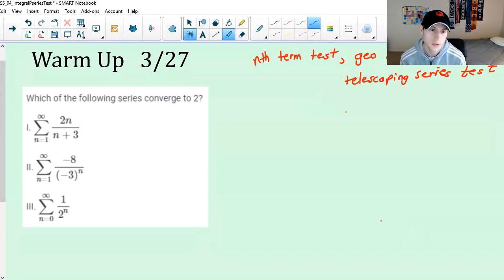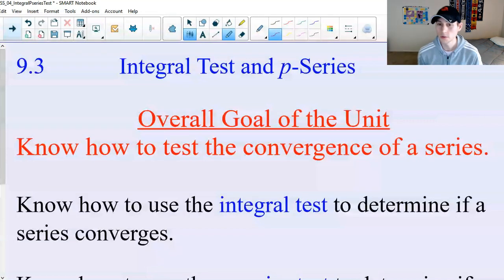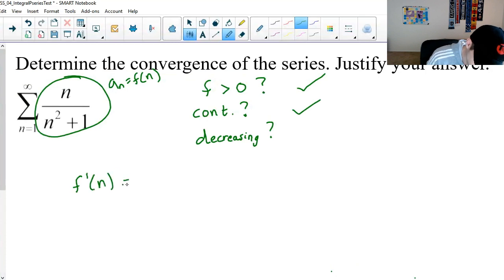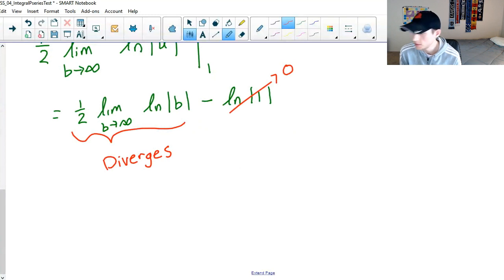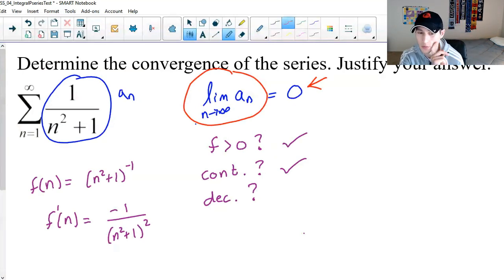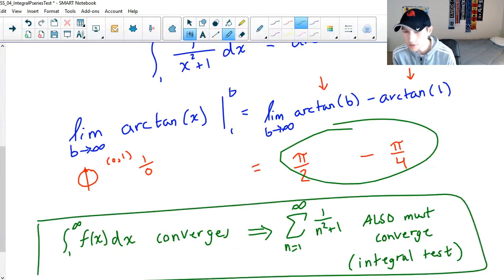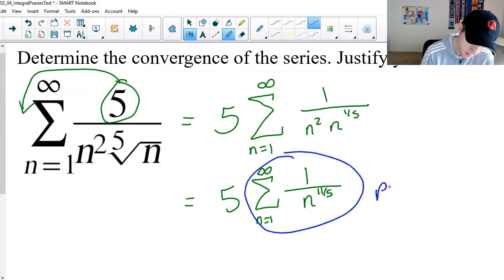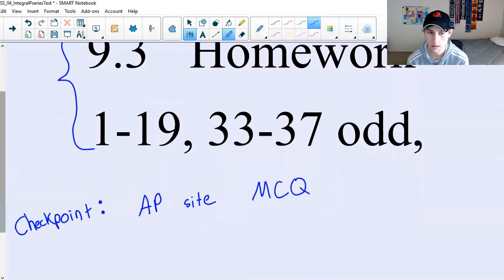APCBC | Day 05 | Integral & p-series Tests